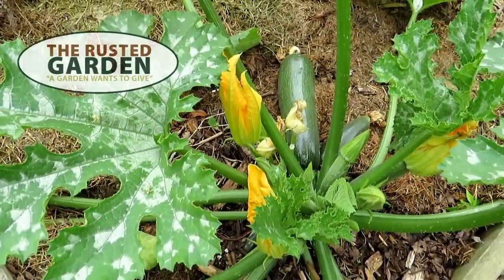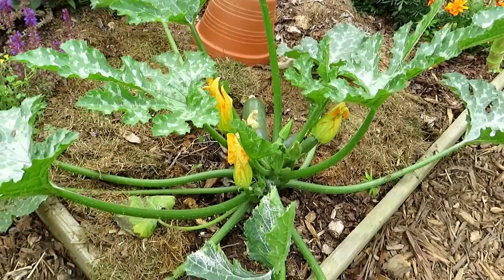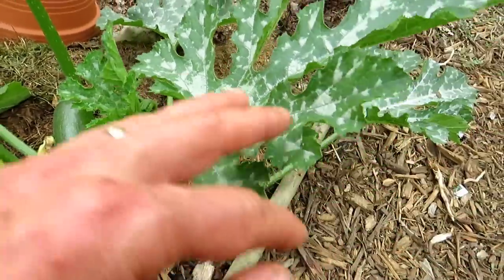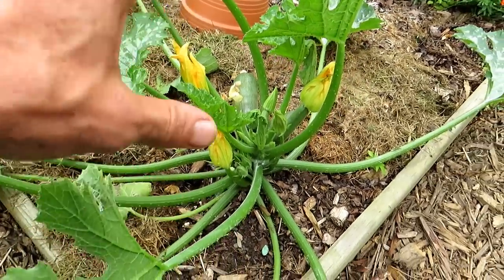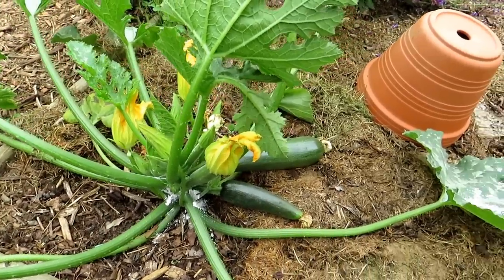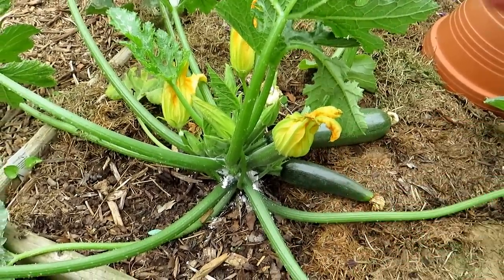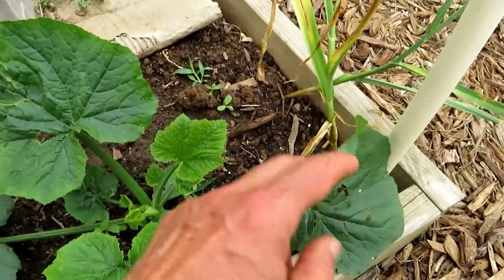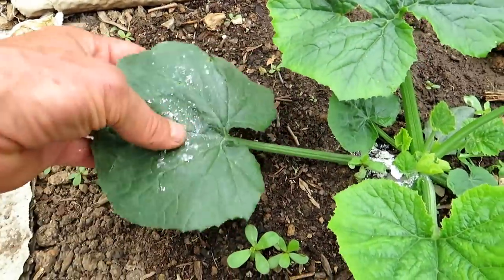How to Grow Squash and Zucchini: Pest Management, Pollination, and Other Tips for Success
Summer squash are a favorite in most gardens. Here are some tips on growing squash and zucchini in your garden.

 How to Direct Sow Zucchini & Squash Seeds: 5 Day Germination!